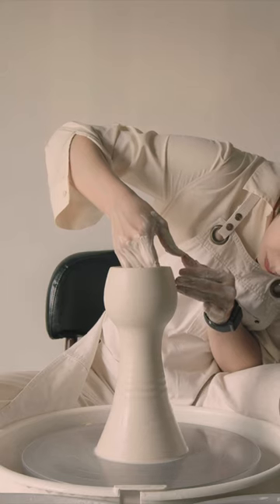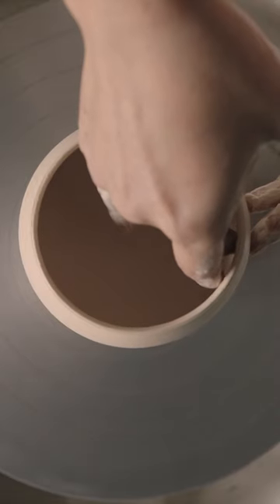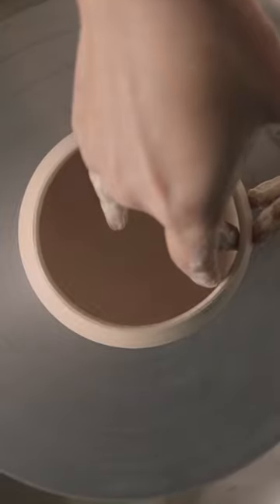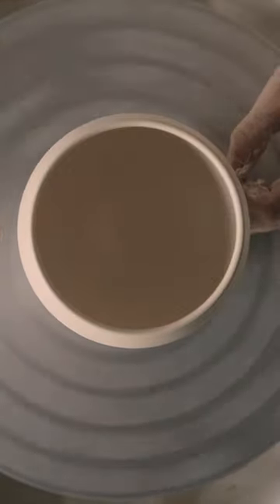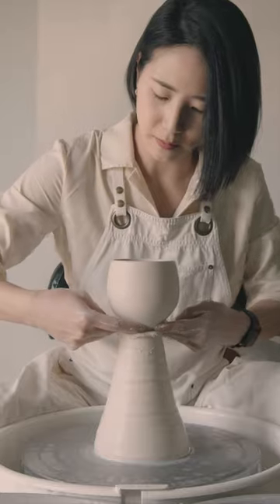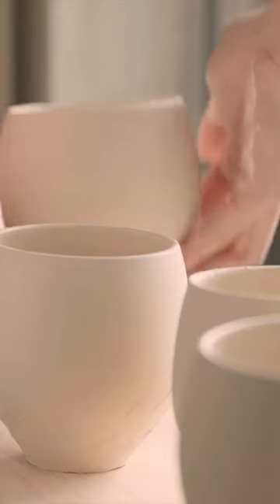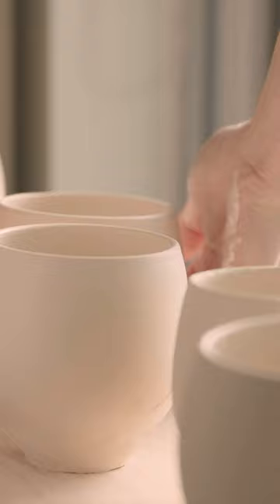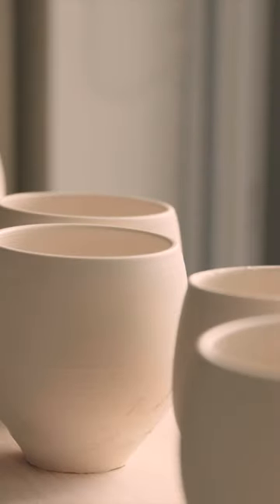Throwing Off The Hump On The Pottery’s Wheel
Sharing some tips and tricks on throwing off hump using a pottery wheel. It's a skill that will help you to speed up your pottery production.